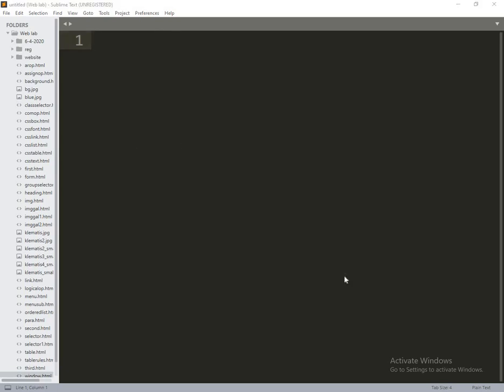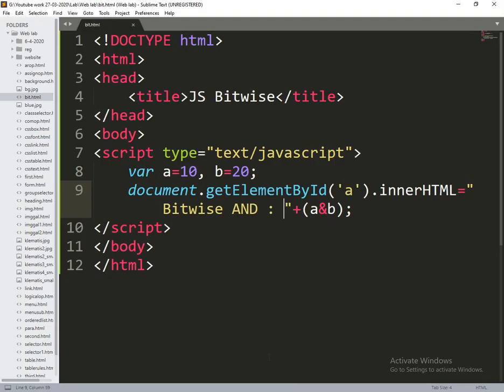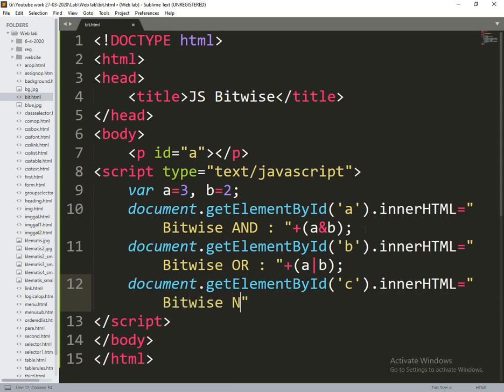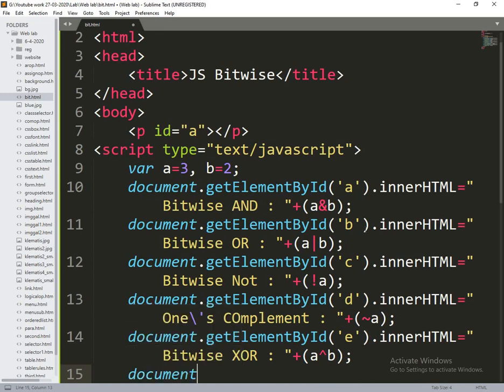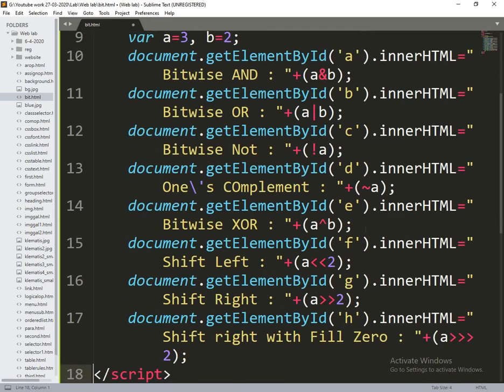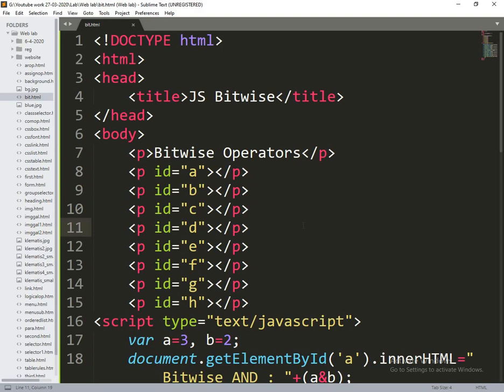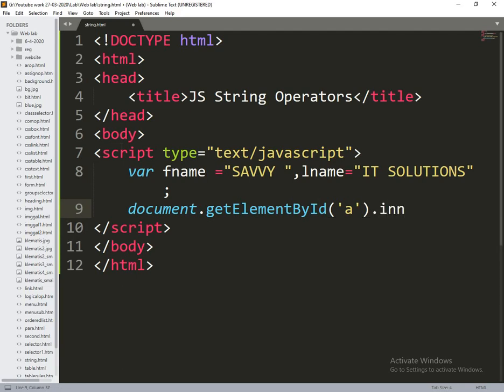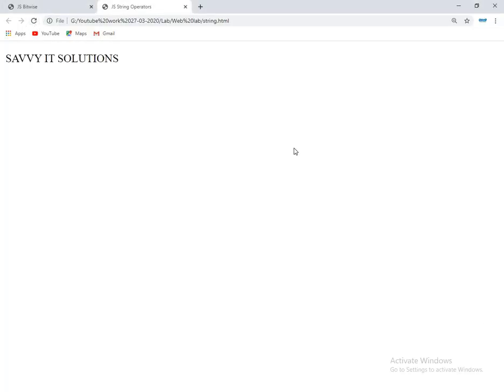[2020] - Web Technologies - Java Script - Operators Bitwise operators Practice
In this video we discussed about operators, bitwise operators, string  Operators